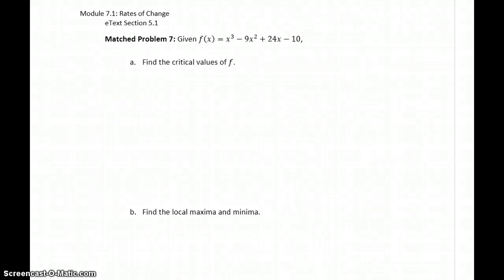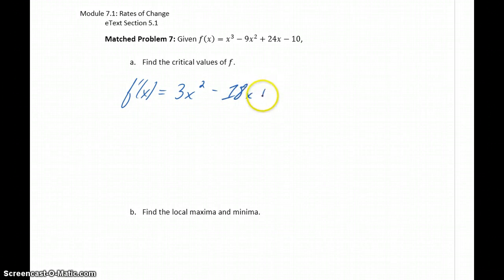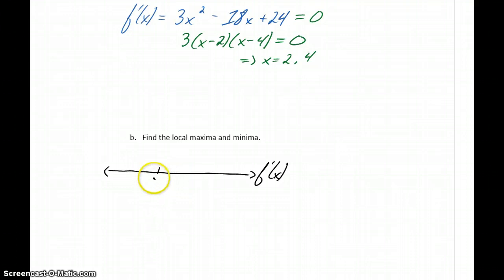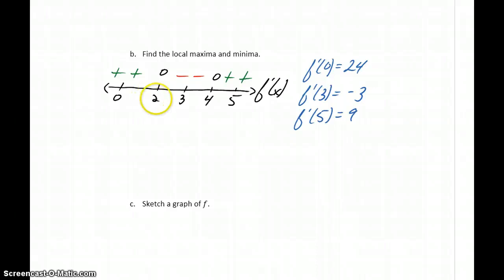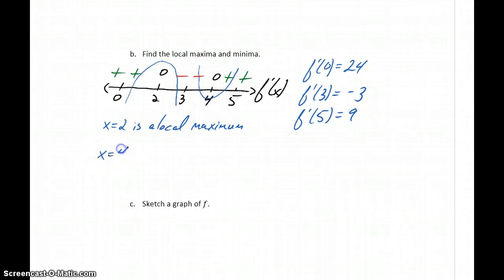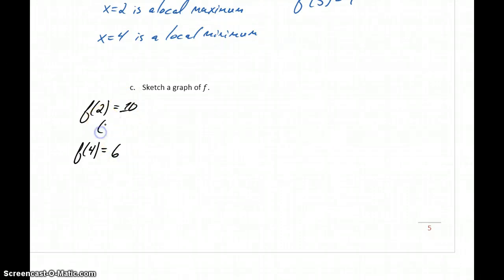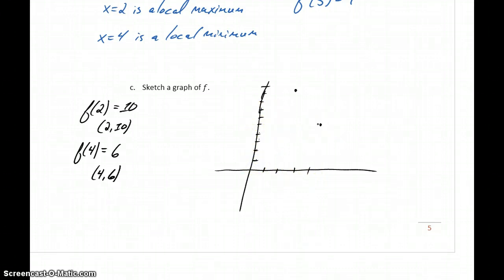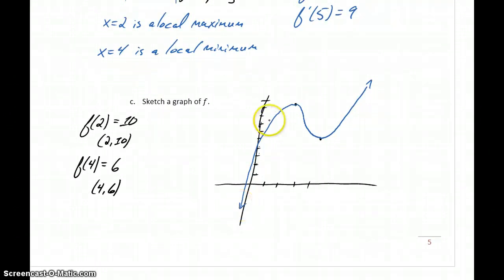MATH 151 Module 7.1 Matched Problem 7